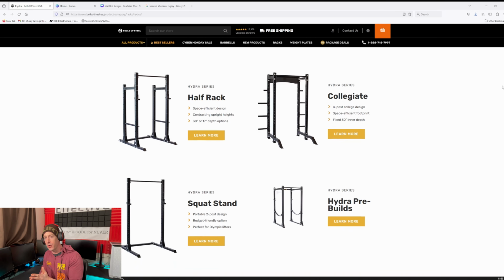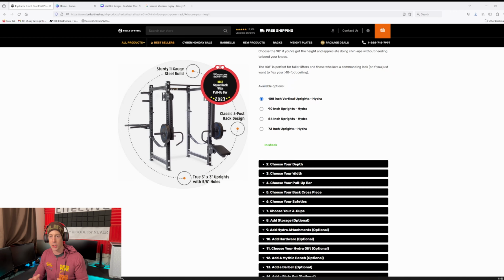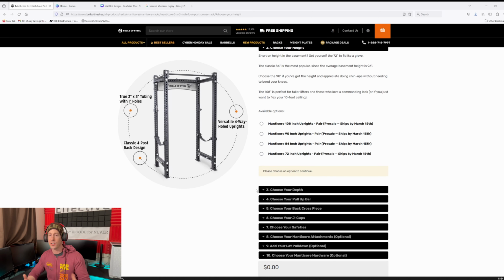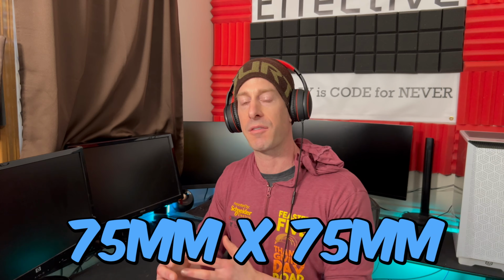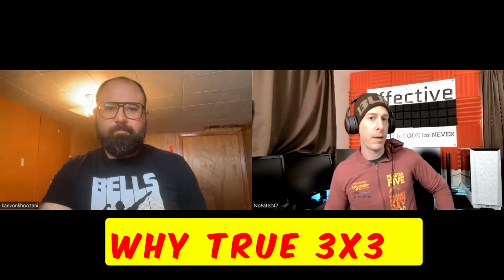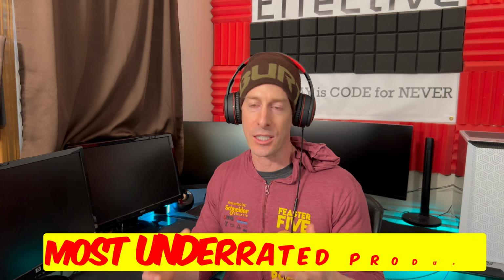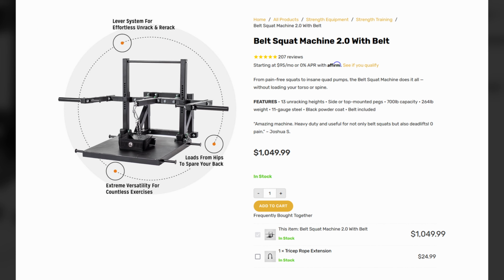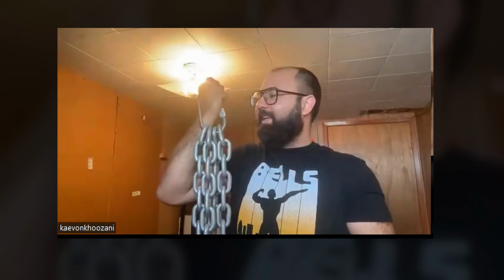Million Dollar Blueprint | Bells of Steel Success Story with Kaevon Khoozani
Bar Bouncer to Million-dollar CEO, Kaevon Koozani shares is fantastic story of how he built a Home Gym Equipment empire.  This is the Millon Dollar Blueprint

Bells of Steel USA Showroom
5925 West 71st ST Suite B,
Indianapolis, IN 46278,
United States

Bells of Steel Success Story with Kaevon Khoozani

Our Mission
Bells of Steel’s mission is to help you get stronger, healthier and more muscles for your hard-earned dollars. We do this by providing real value to YOU, with intelligently designed, best bang for your buck fitness equipment.
Our knowledgeable customer service team will help you build your dream gym in the comfort of your home via phone call or email. And our weekly educational videos on YouTube will help keep you on track to crush all of your fitness goals.
We ship your order out the same or the next day from our LA and Indianapolis warehouses. We use top-of-the-line packaging to make sure your order arrives safe and sound, and you get a tracking number as soon as it ships.
If for whatever reason you don’t love your new equipment you can use our 30-day money-back guarantee to return your order, we’ll even pay the shipping back! And our industry-leading warranty will ensure you love your Bells of Steel equipment for decades to come.
With over 8,000 reviews and 24,000 Americans served since 2010, we can’t wait to serve you and your fitness goals for years to come.
Now let the GAINZ begin!